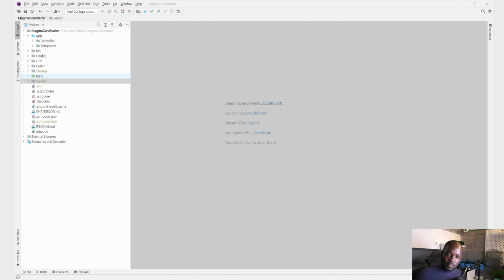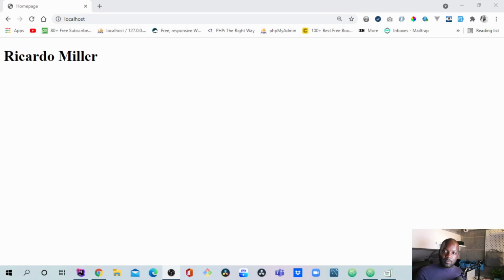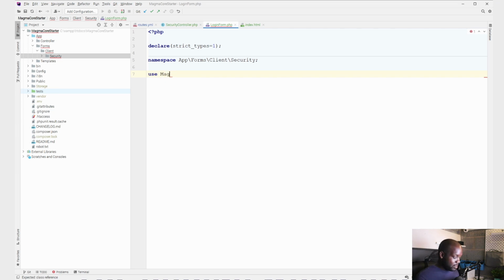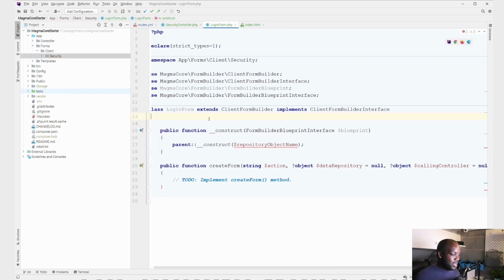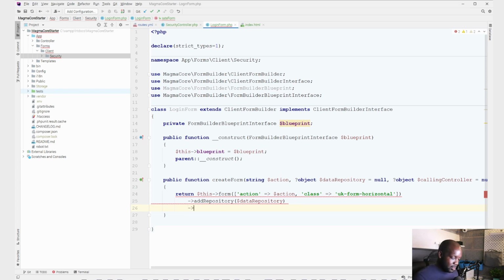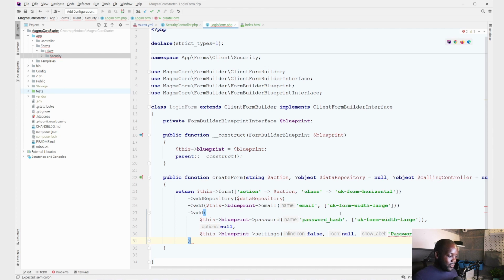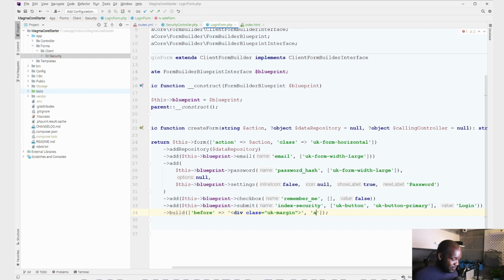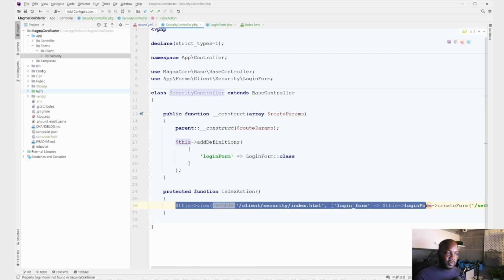Building a PHP application using MagmaCore Framework | MVC | Login| Part 5 / 1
In this application reboot we are using PHP and our very own MagmaCore framework to build a small web based application. Here we are implementing the login system for our application. Also introducing event dispatching and middlewares